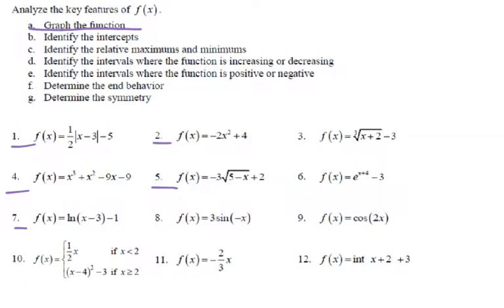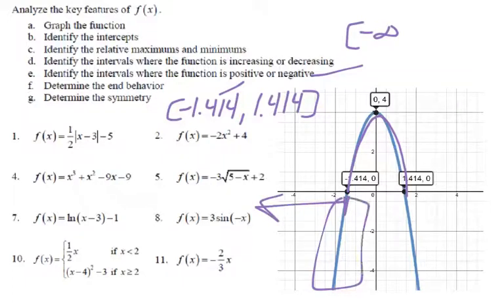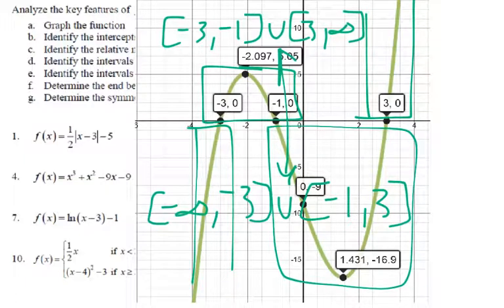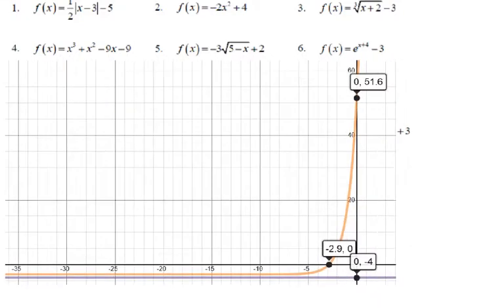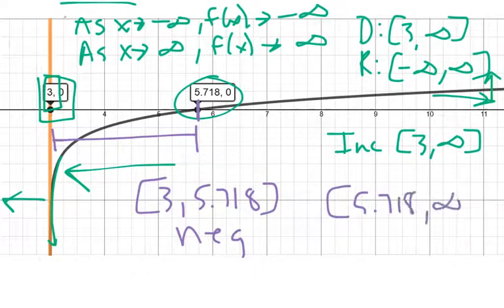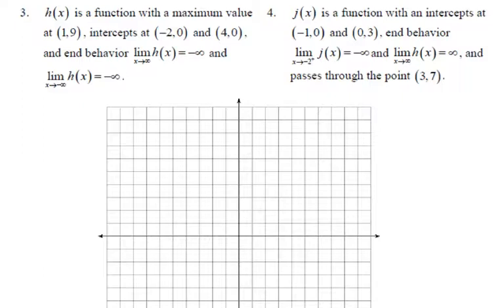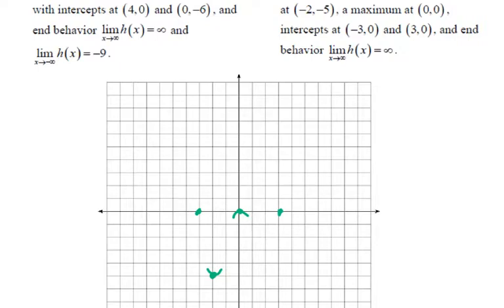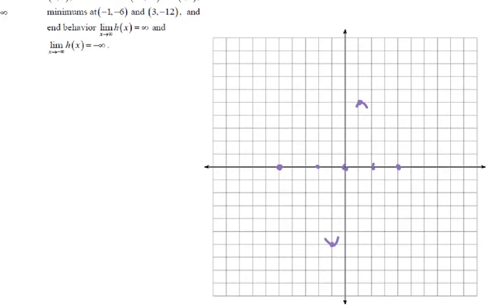Features of Functions and Sketching Graphs